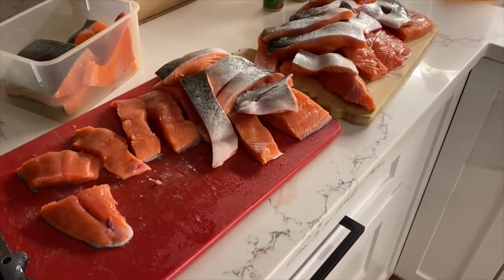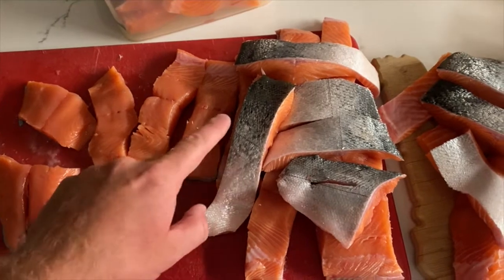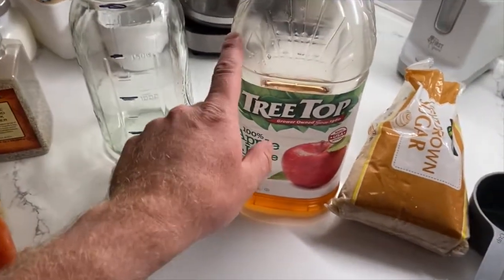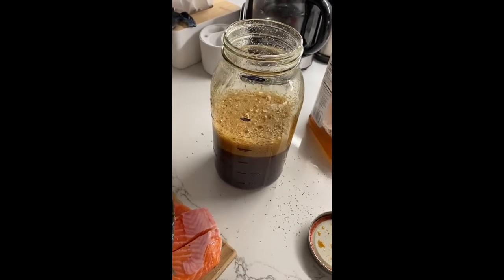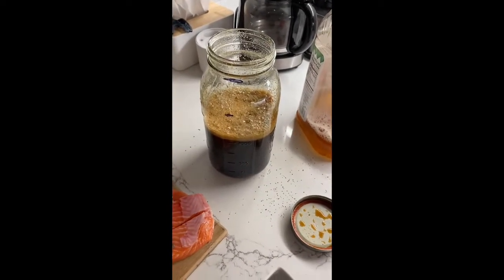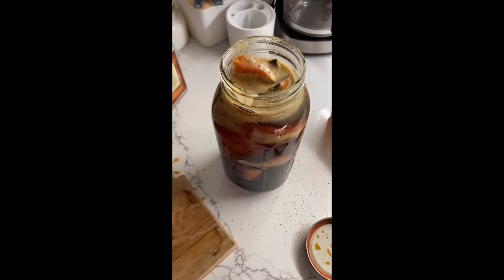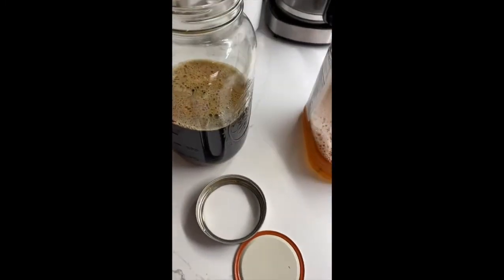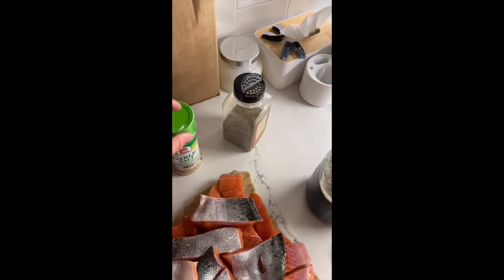How to brine salmon for the smoker Chinook Coho PNW fishing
My favorite recipe for brine! You can get creative and add or subtract your own stuff too! It's cheap too.